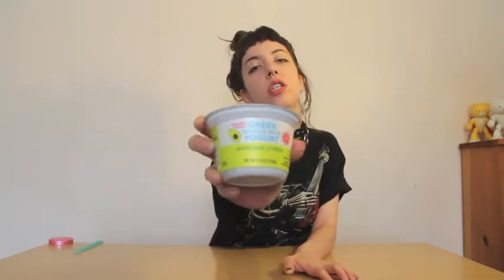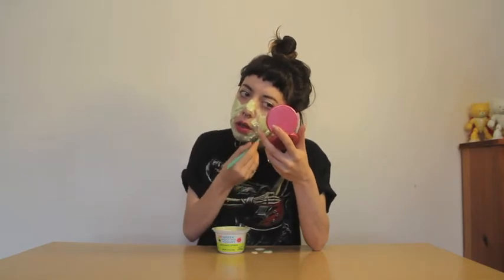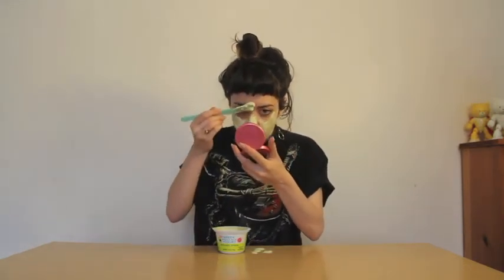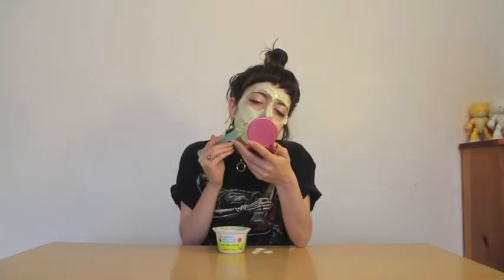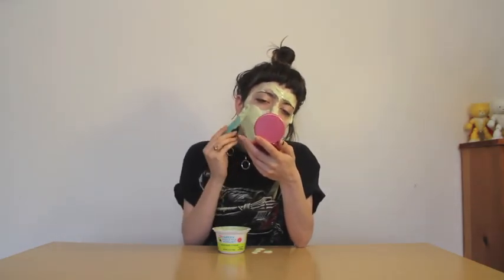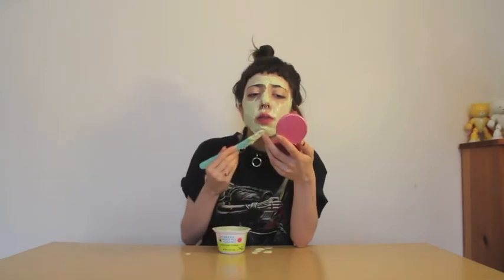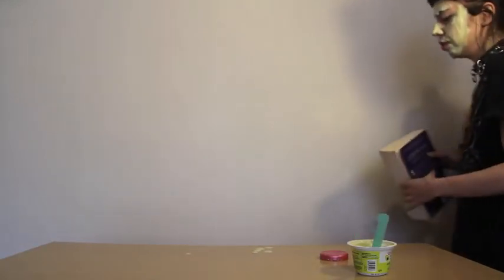Trader Jen's Trader Joe's Reviews- Whole Milk Greek Yogurt- Avacado Citrus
Trader Jen finds a use for this unique new product